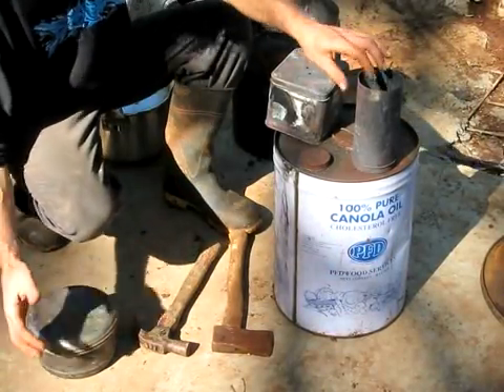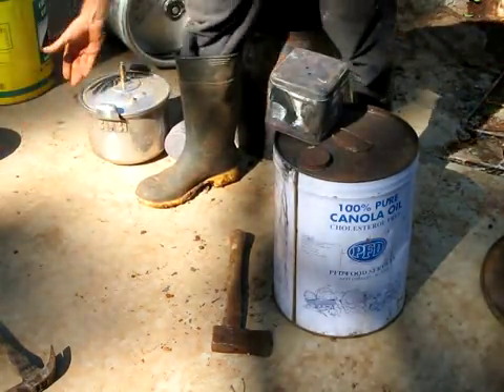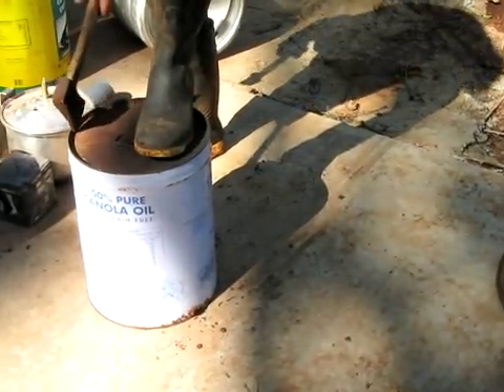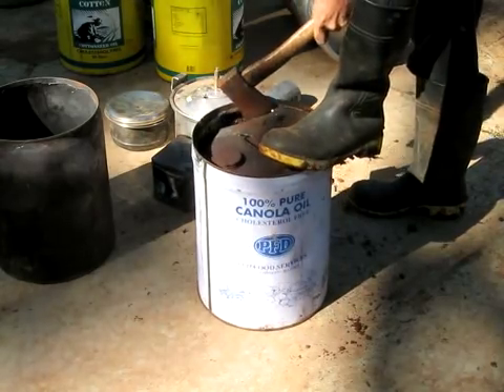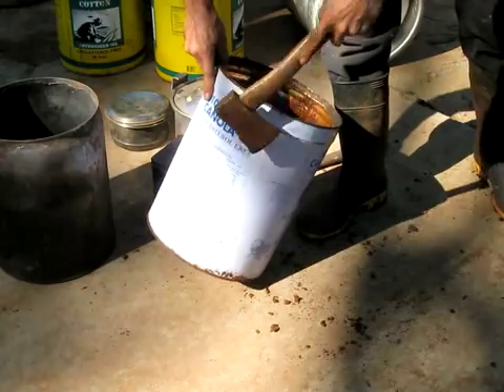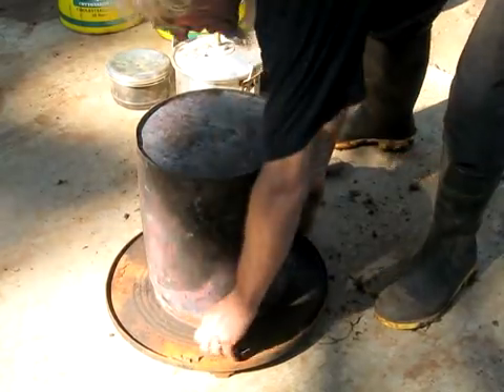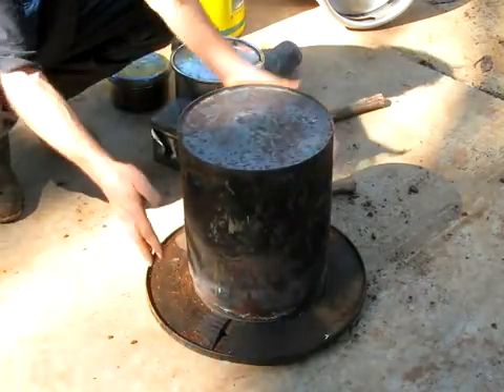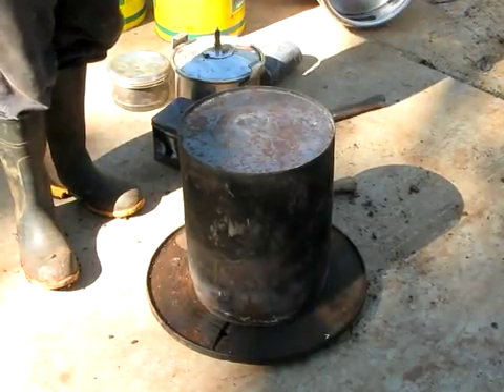Biochar — Hatchetting the end out of an oil drum?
This is a basic introduction to the Folke Gunther method of
"inverted-drum" pyrolysis, using small brick insulated kilns for
efficient, low-emission biochar production. NOTA BENE: You will not
get C-Negative charcoal till your wood is drier than 20% moisture
content.
Rule 1 DRY FUELWOOD and FEEDSTOCK WOOD
Rule 2 Plenty of AIR to the roasting fire
Rule 3  NO SMOKE!